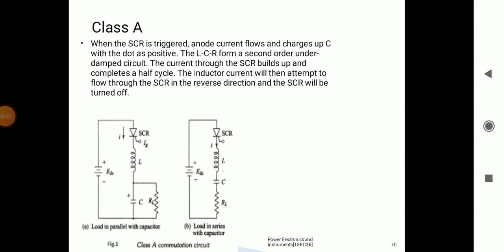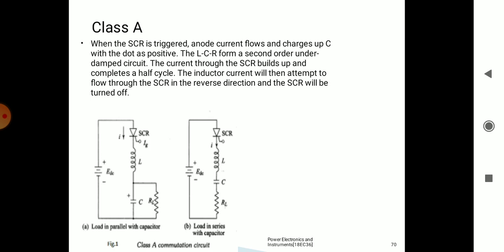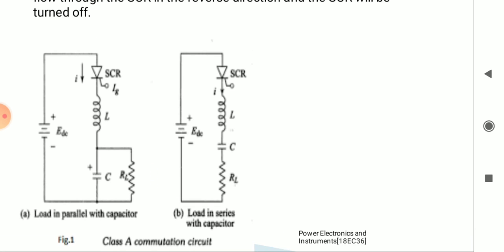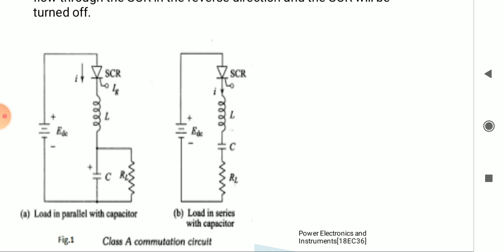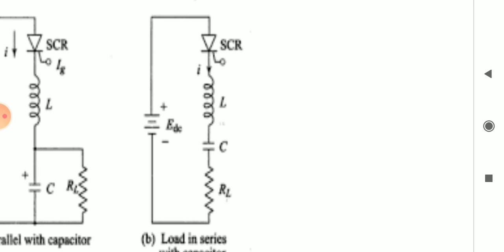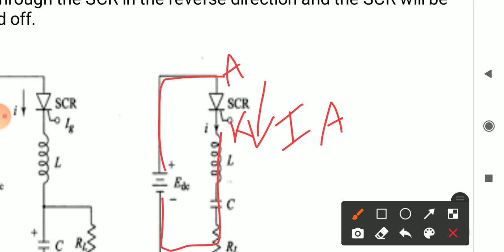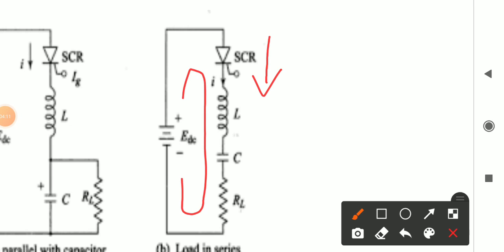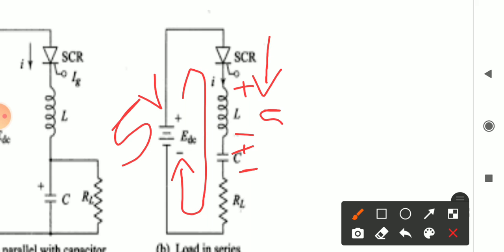classA commutation 18ec36 M1